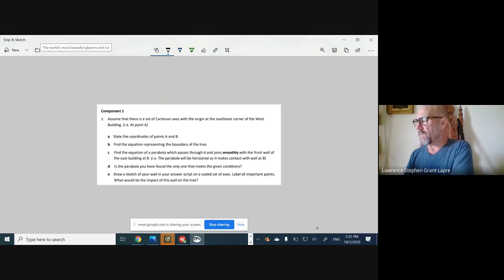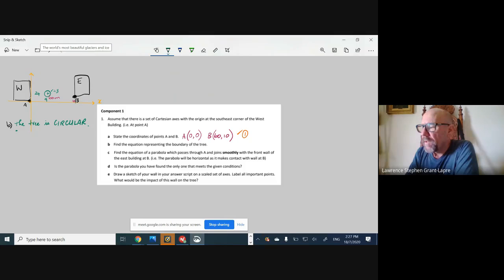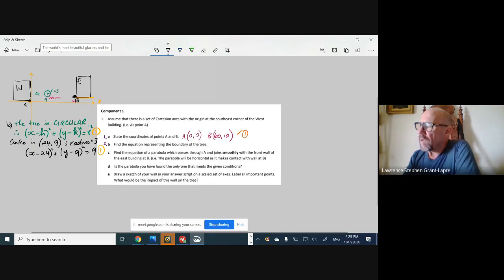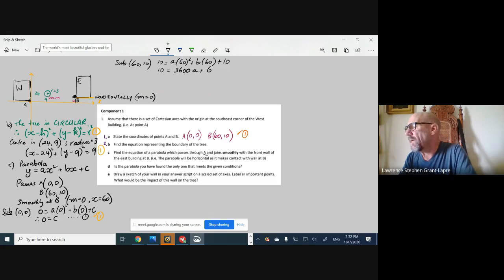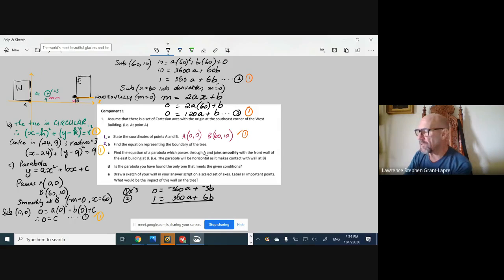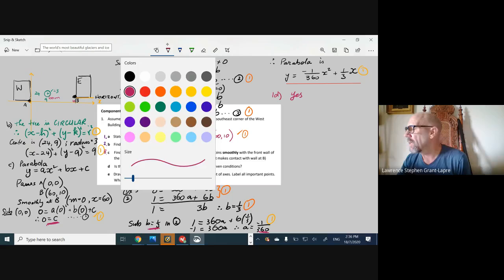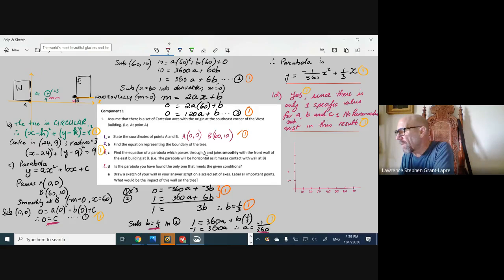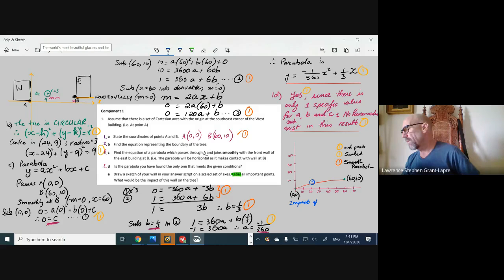SacA PartA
first part of SAC 2020